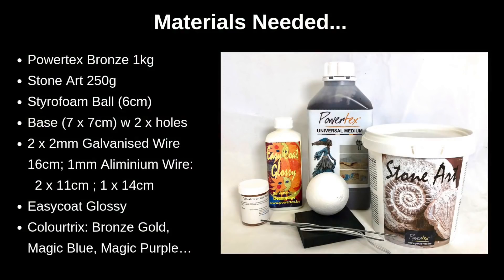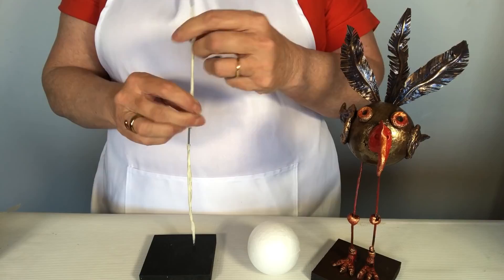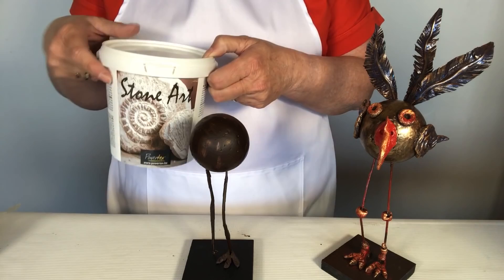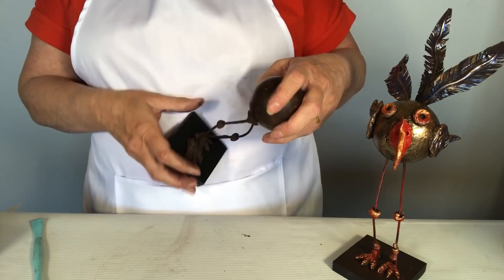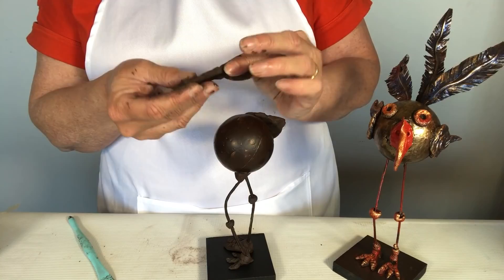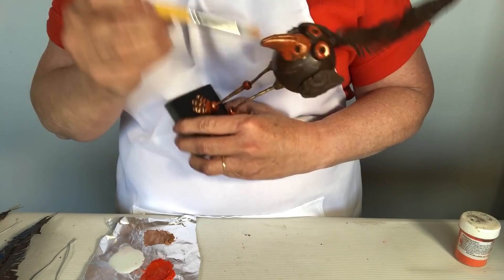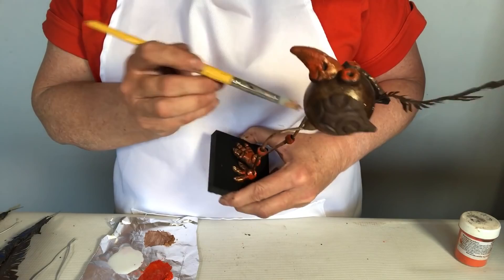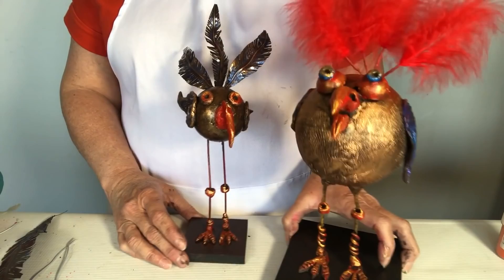Make your own Quirky Bird - EASY Art Project to create at home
An exciting NEW video that will take you step by step through the process of creating this quirky, fun sculpture. A great art project for adults and kids alike... discover the freedom of creating art easily with  Powertex... Enjoy!

Quirky Bird Kits are available from Powertex Australia
or